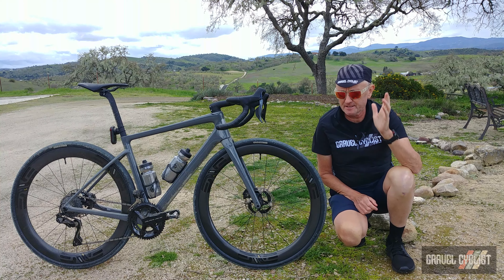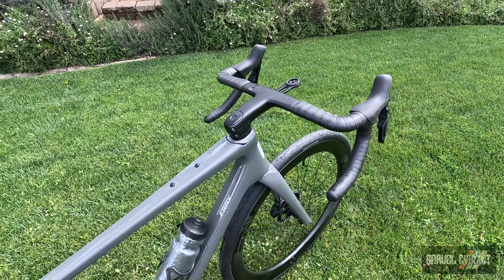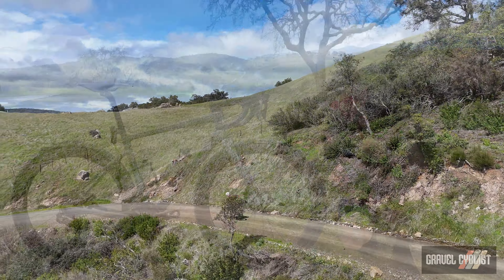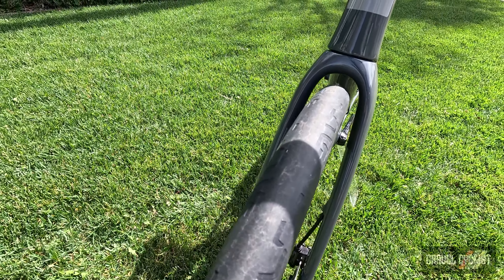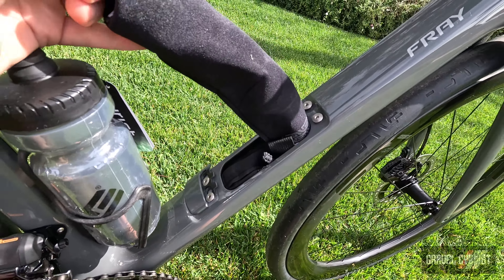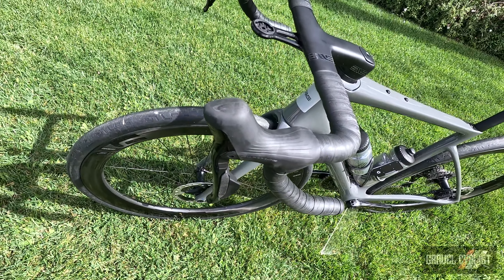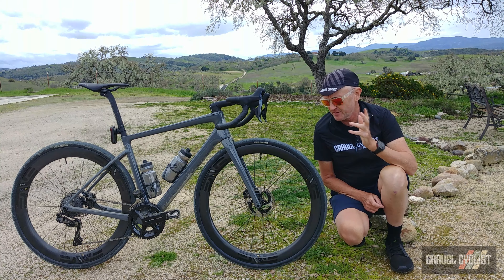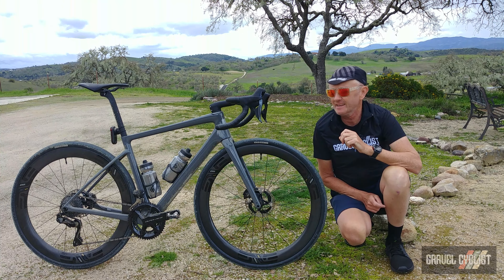ENVE Fray: Road? Allroad? Gravel?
"All Road or Endurance – call it what you want. The Fray is for riders who want speed, versatility, and max performance – infused with a World Tour pedigree the Fray inspires exploration" (commission link to ENVE, costs you nothing).

Three Color Options: Salt (White), Ash (Gray), Venom (Yellowish metallic).

"The Definite All Road Machine. Modern road riders demand versatile durability, in-frame storage, tire clearance, precise fit, and much more."

The Fray features:

* Geometry optimized for 31-35mm tires
* Tire clearance for up to 700 x 40 (1X Only), 700 x 38 (2X)
* Lightweight and durable carbon construction through ENVE's Material Optimized Design process
* Internal routing using ENVE's IN-Route System and components
* 1x or 2x drivetrain compatibility
* Threaded T47 bottom bracket (BB not included)
* SRAM UDH
* ENVE Cargo Box and Bags (in-frame storage)
* Fender compatibility
* Aerodynamic tube shapes and design
* A la carte build options

In this video, a quick look at the standout features of the ENVE Fray, launched on April 11, 2024. Video review may be coming later!

Chapters:
0:00 Introduction
0:40 The ENVE Fray
1:25 It's Not a Gravel Bike
2:51 Key Standout Features
3:51 Aero Optimization
4:35 Closing
5:06 General Madness!

Links of Interest:
(commission link to ENVE, costs you nothing).